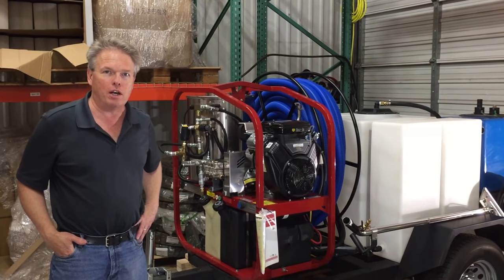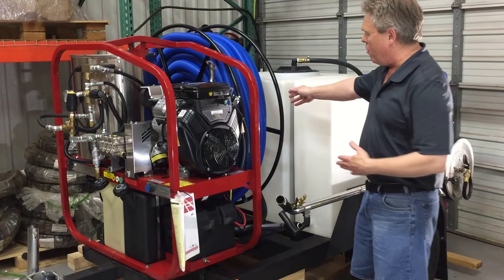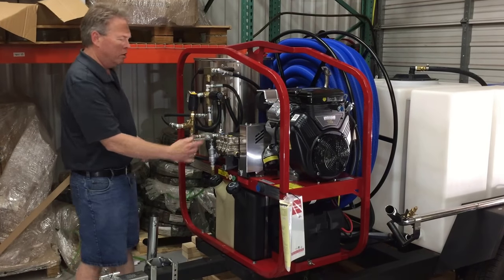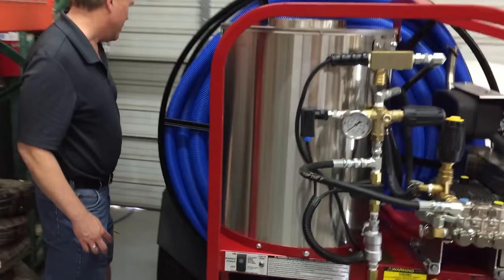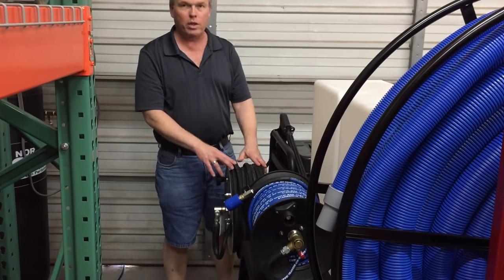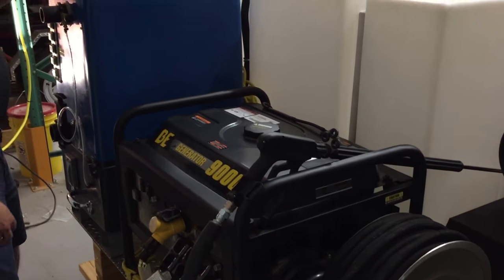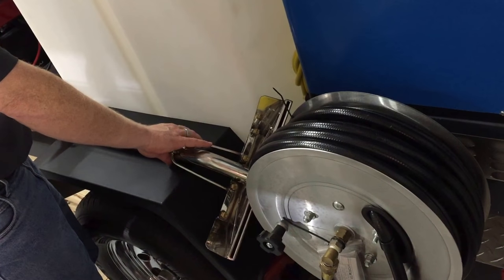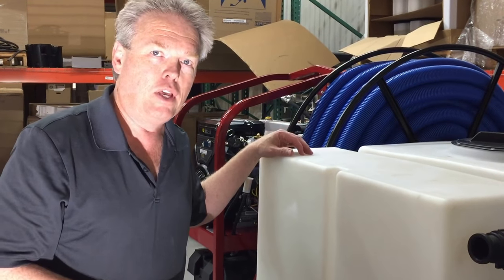Restoration Trailer Truckmount Pressure washer Flood Extraction Unit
It is a Truckmount, It is a Pressure Washer, It is a Water Extraction and Flood Restoration Trailer all in one!  Super small compact design.  Available as a kit or completely assembled.  TM33-340